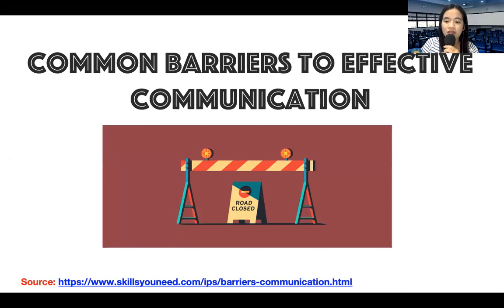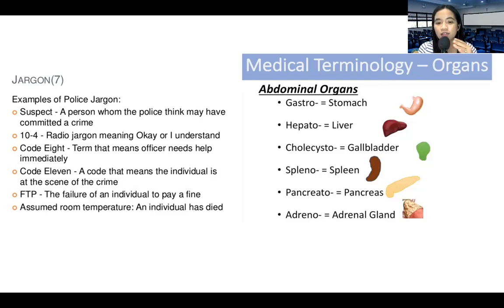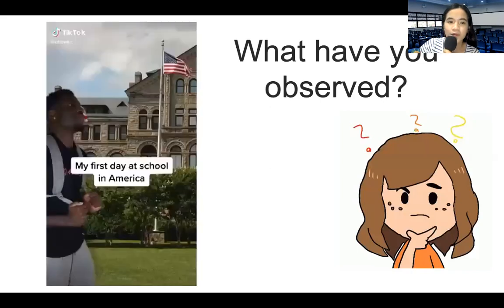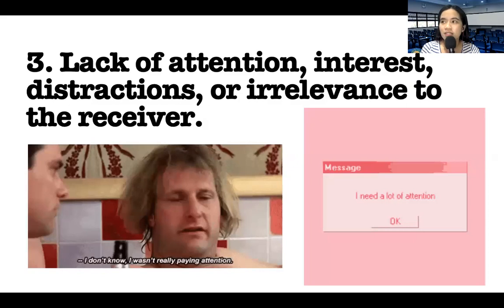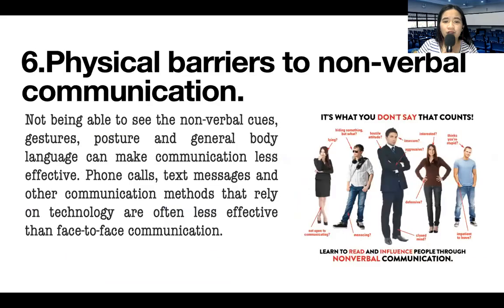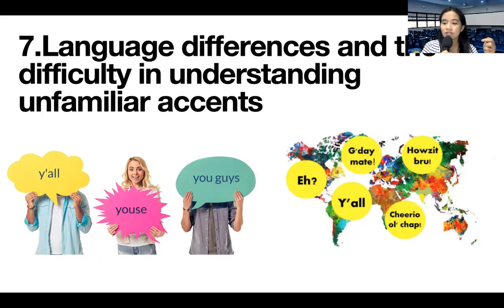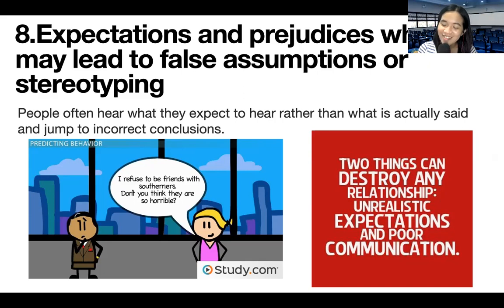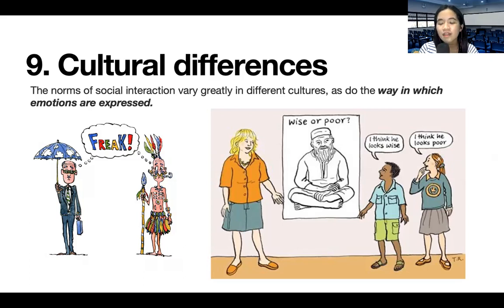L3 Barriers in Communication Discussion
Solely made for my grade 11 students in Oral Communication. I apologize for the external noise. But I hope this recording helps to refresh your minds. Thank you, guys, for appreciating my effort. I appreciate you, as well.